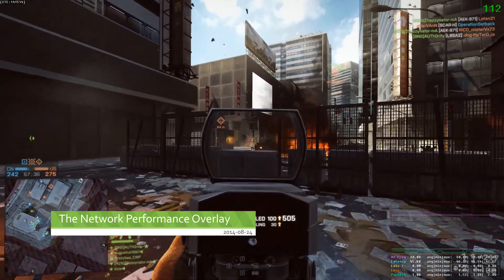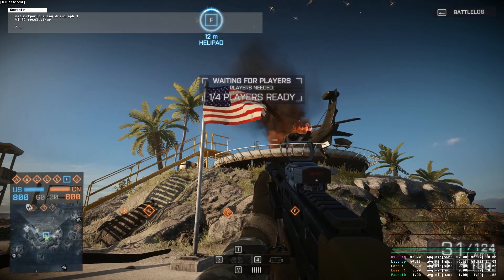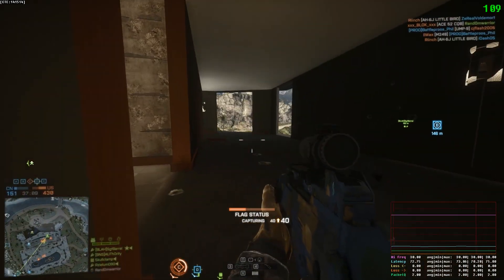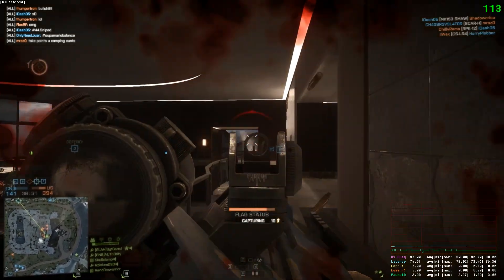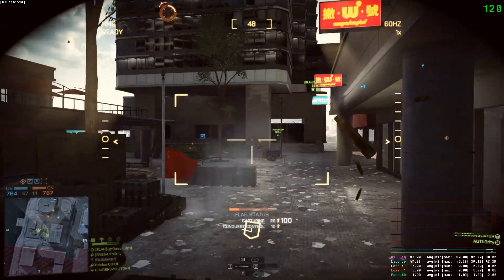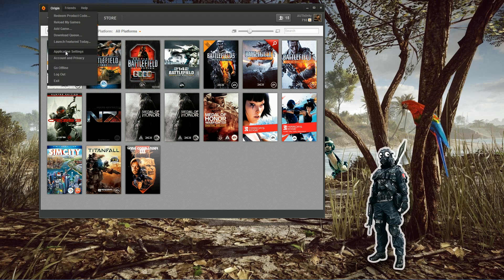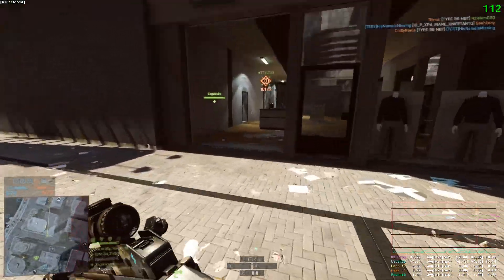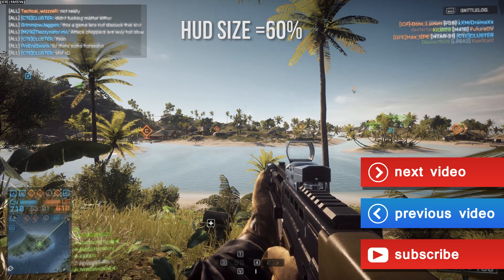Battlefield 4 Network Performance Overlay Explained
In the CTE, Battlefield 4 has a powerful Network Statistics tool that gives you a lot of information which can help to track down connections issues.
This feature will also be included in the BF4 patch that is expected to be released this fall. In this video explain how to use it and what the values mean that it displays.